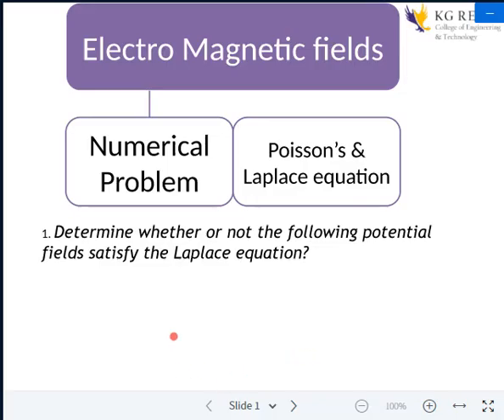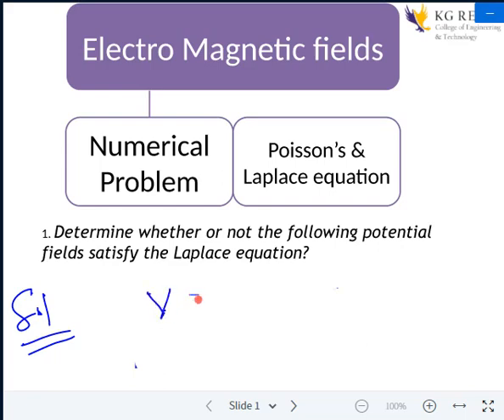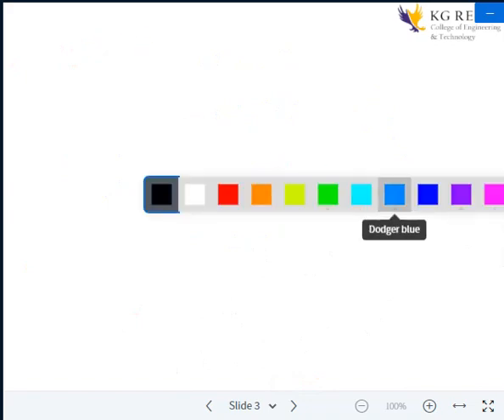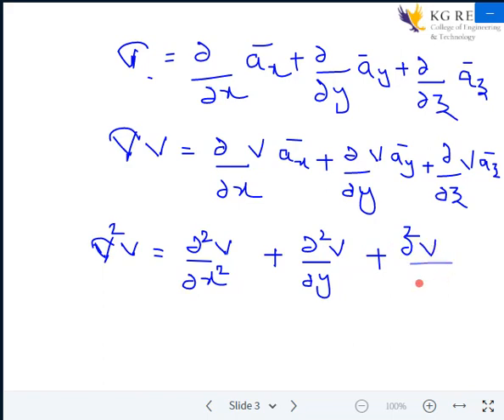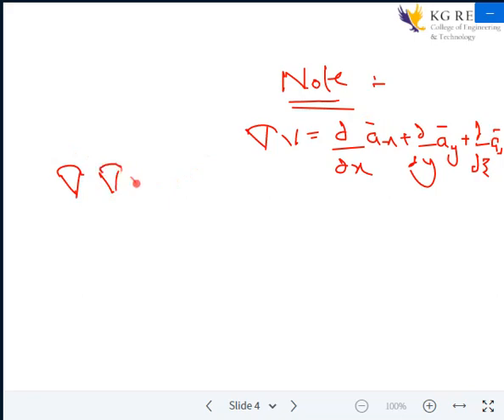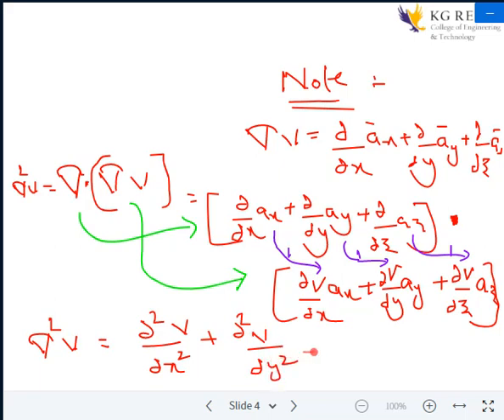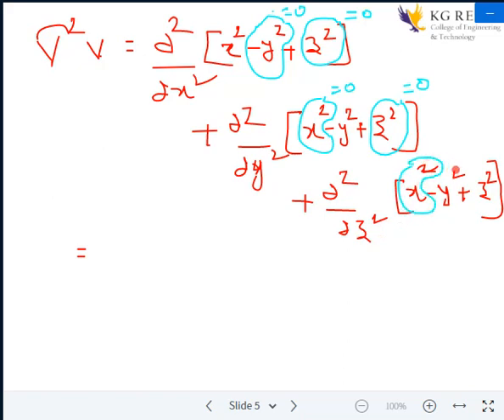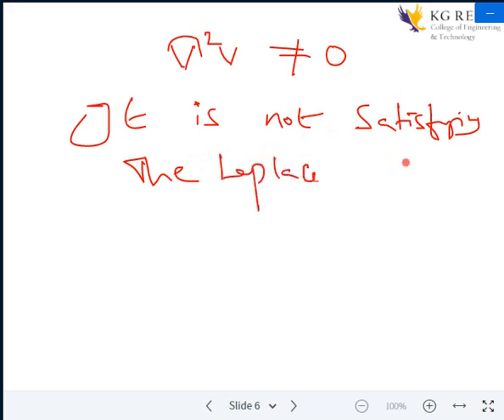EMF | Numerical Problem-1 on Laplace equation for rectangular coordinate system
Numerical Problem-1 on solving Laplace equation for rectangular coordinate system in Electro Magnetic Fields for EEE by K Syed